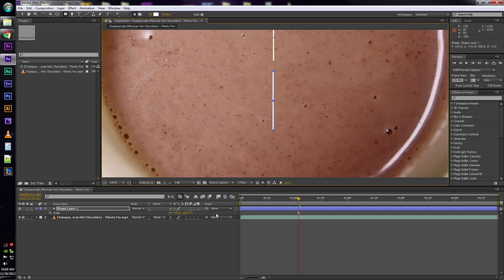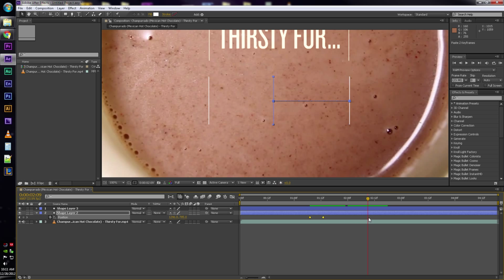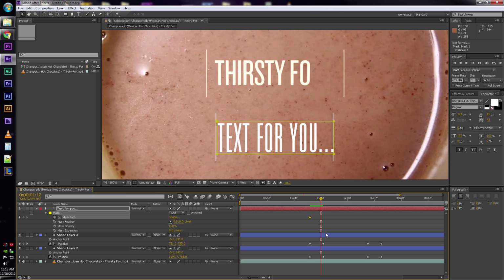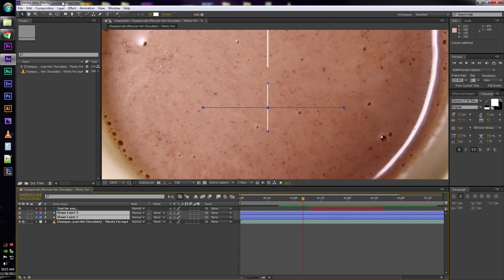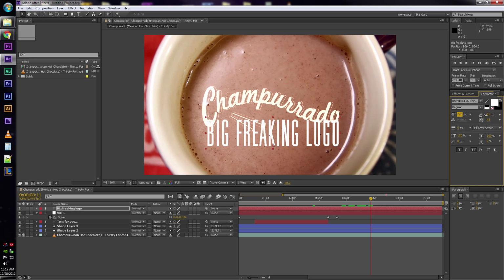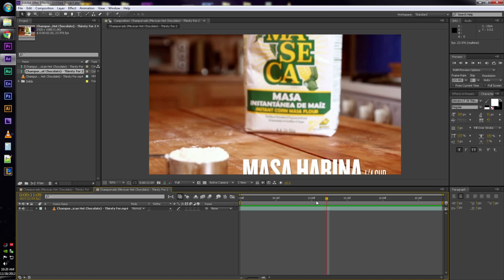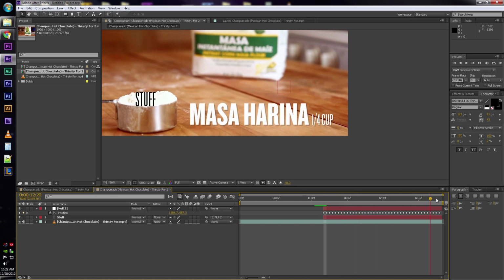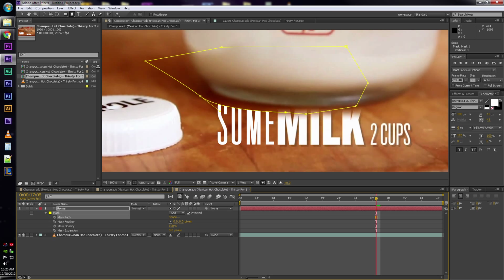After Effects Tutorial - Text Animations Using Masks and Tracking Points